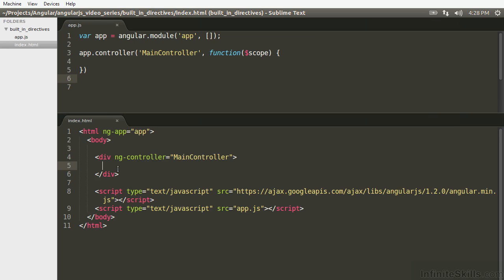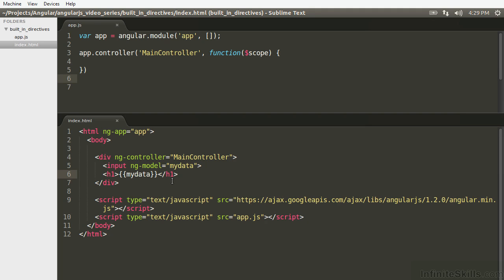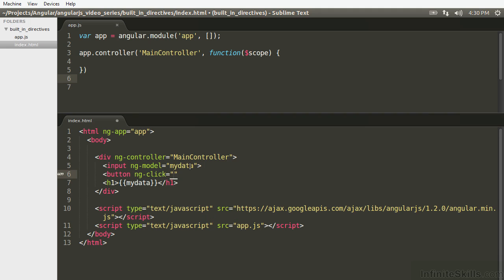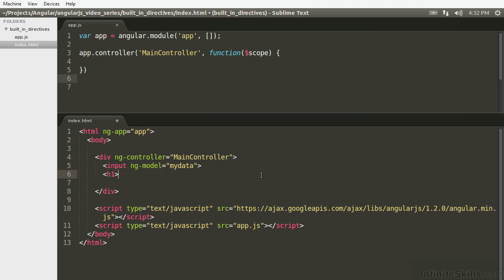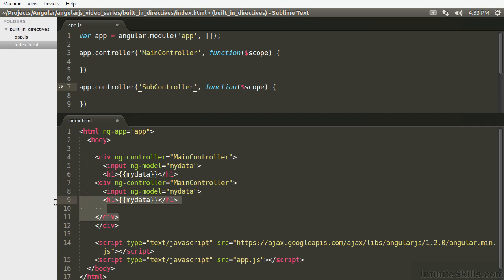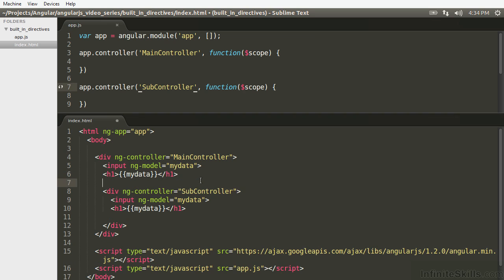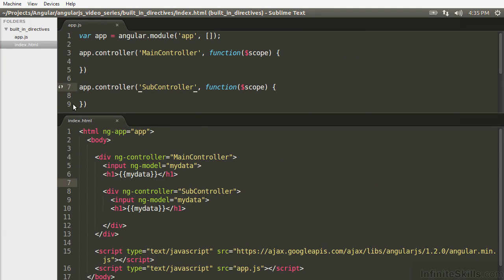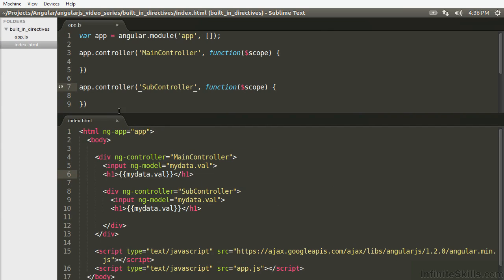AngularJS Model - Full Course